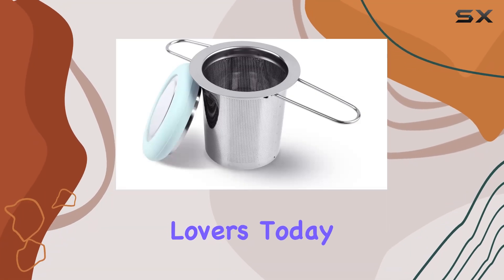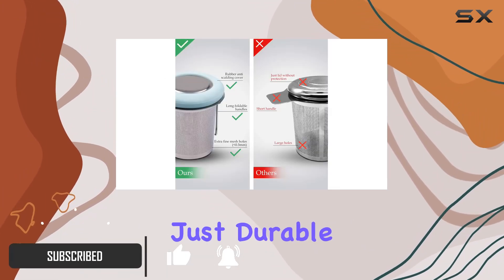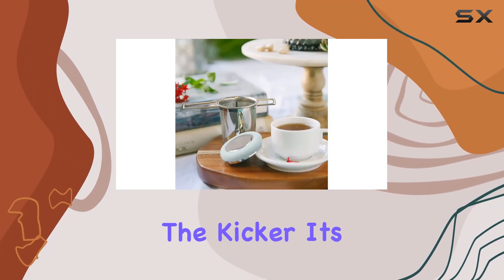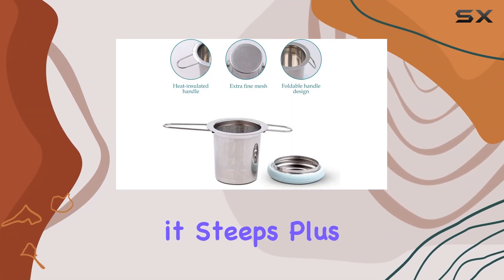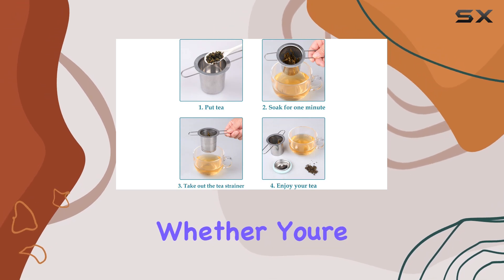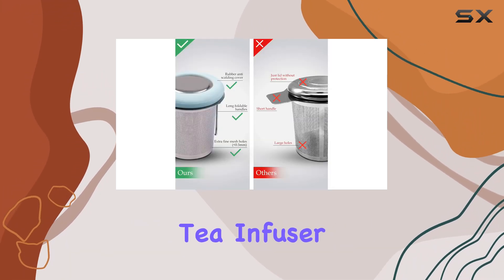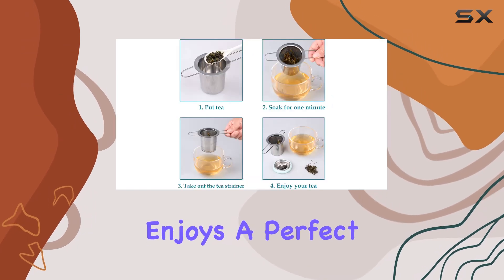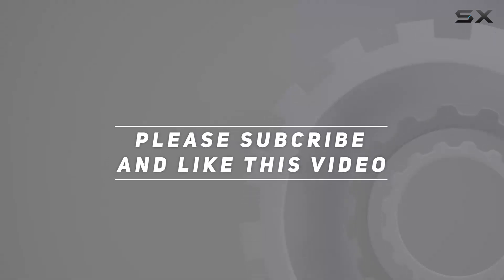Fenshine Tea Infuser: Brewing Perfection Every Time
0:00 Intro
0:06 Review

Things that we mentioned in this video:
Fenshine Tea Infuser Stainless : B08NV77FN1